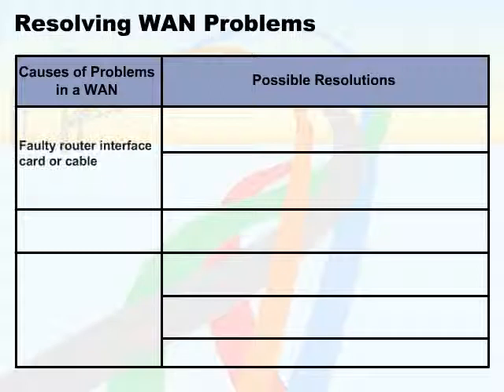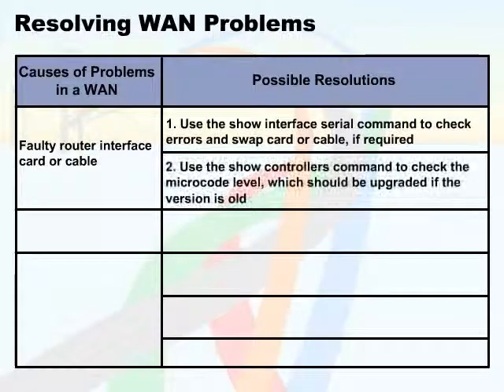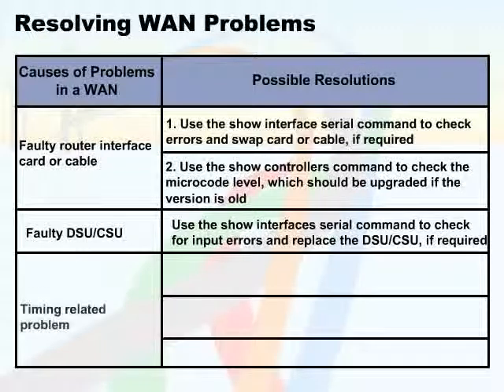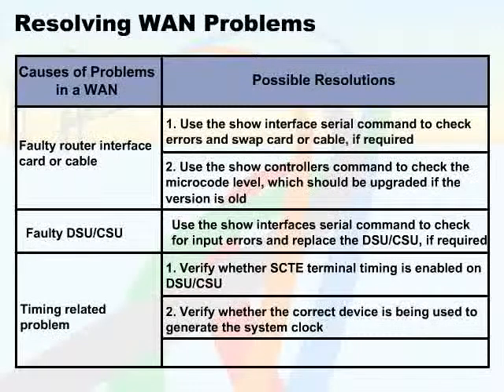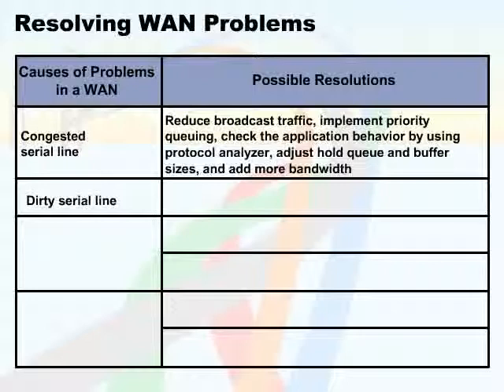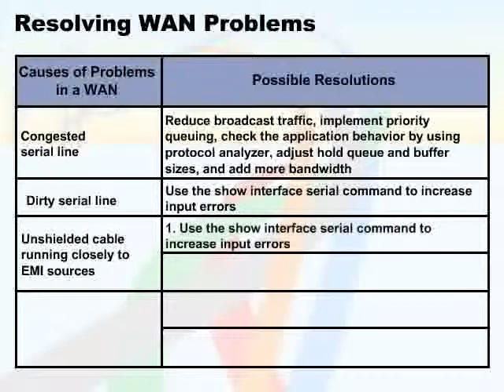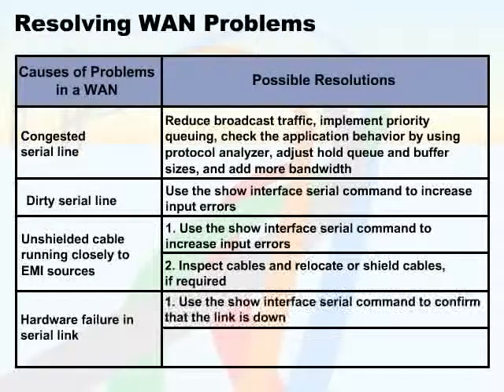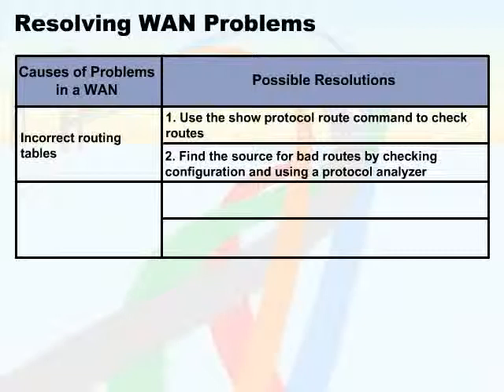723 71 Wan Implementation Issues 05 Resolving WAN Problems